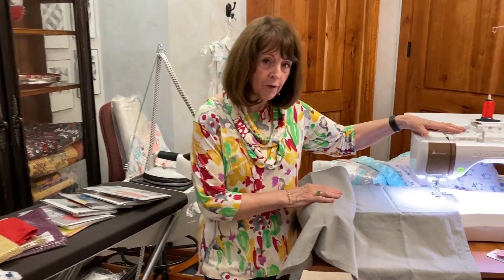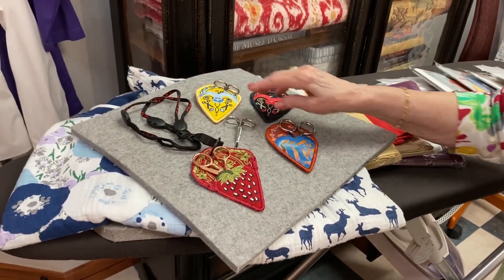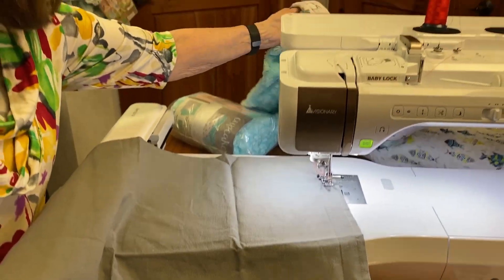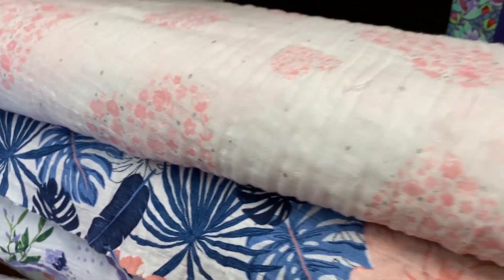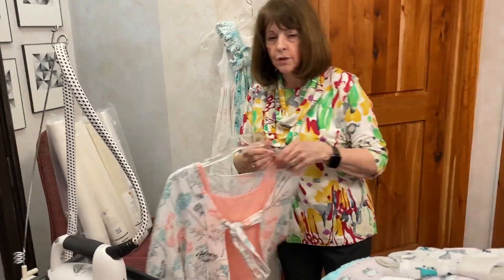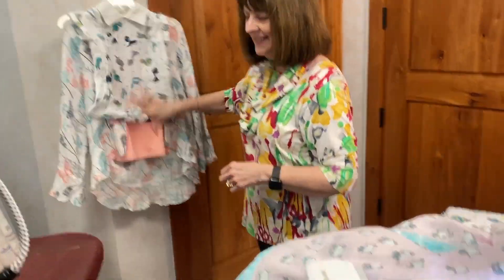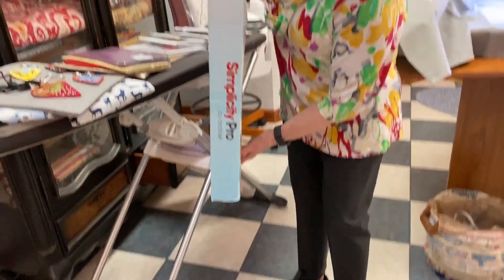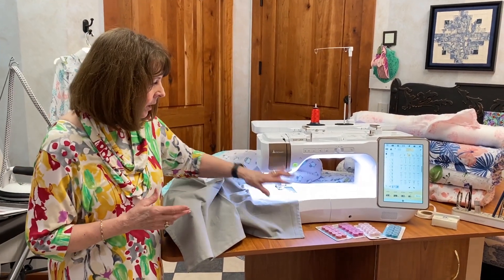Warehouse Sale Preview - Babylock Solaris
Here, we take a look at the Babylock Solaris sewing and embroidery machine.
It’s the Babylock top of the line machine, and it’s part of our WAREHOUSE SALE.
We start off this video by showing you some Shannon Embrace fabrics and some garments that have been made using Embrace fabrics. Summer is in the air!
Linda also shows off the scissor-holder projects that she started in her last video in four variations.

You can do all of these projects and so much more on the Solaris! We would love to tell you more.
Just give us a call and it can be yours today!

Happy sewing!